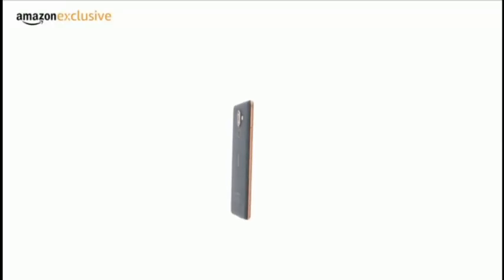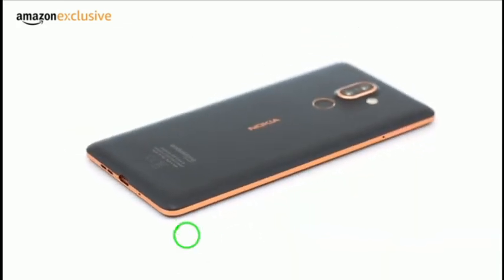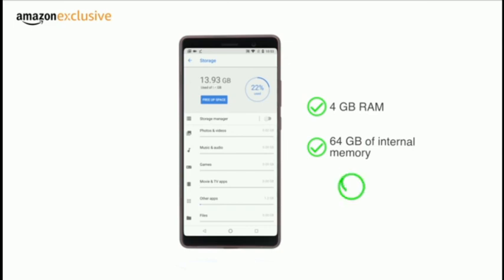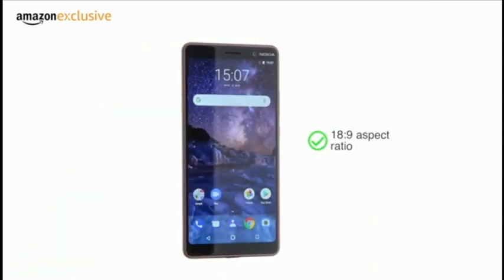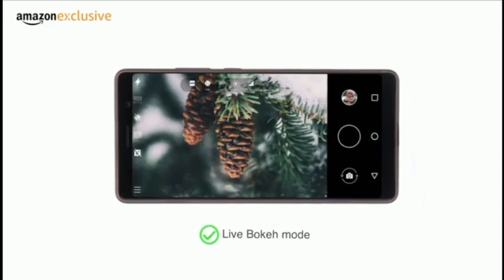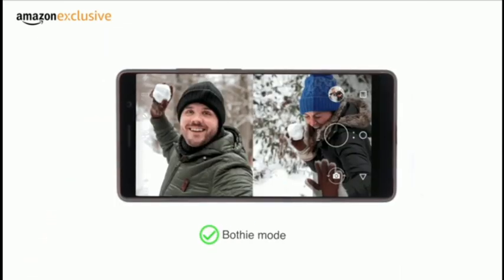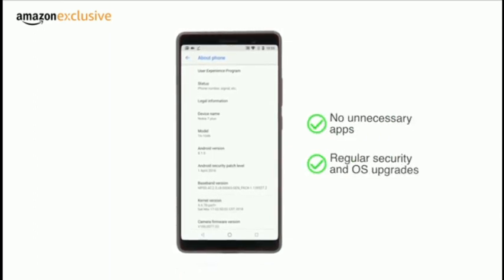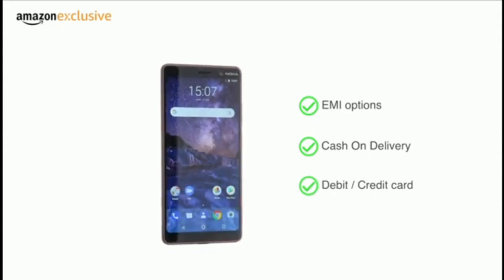Nokia 7 plus Review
Follow on

एक नजर इन channels पर
Technical Tarzan